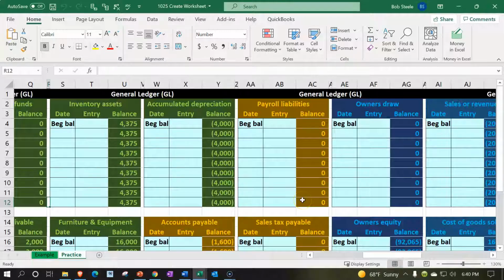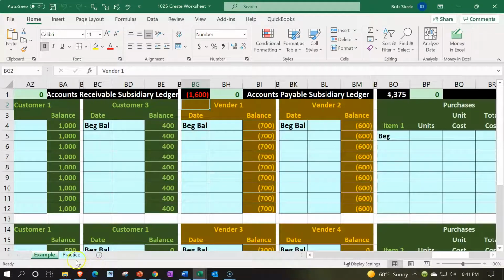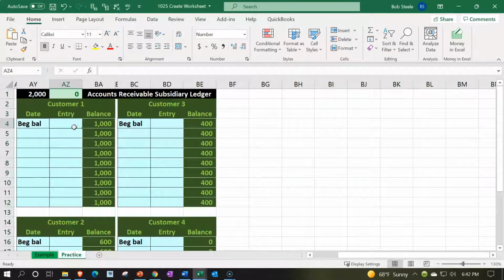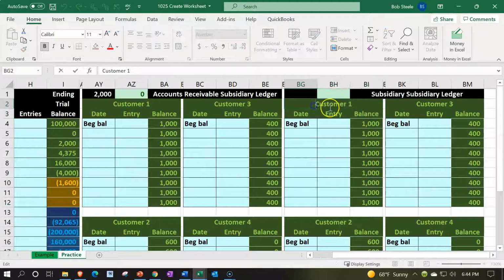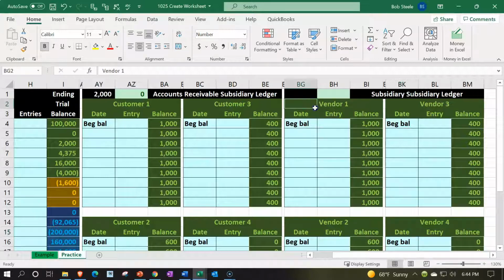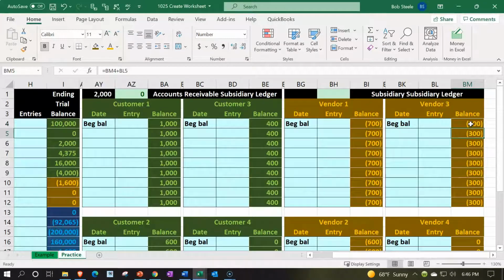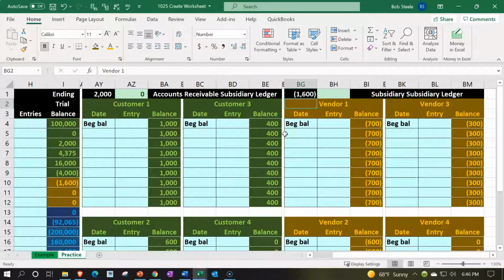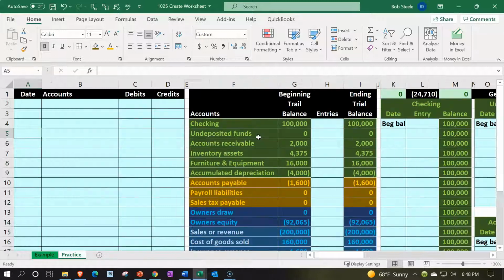Create Accounting Worksheet Part 7 1043 Excel Accounting Practice Problem 202